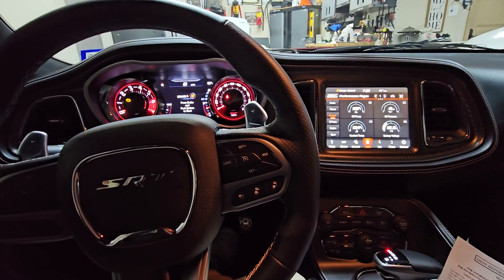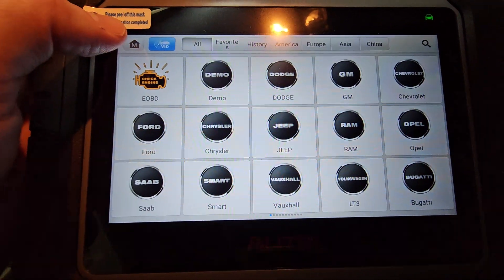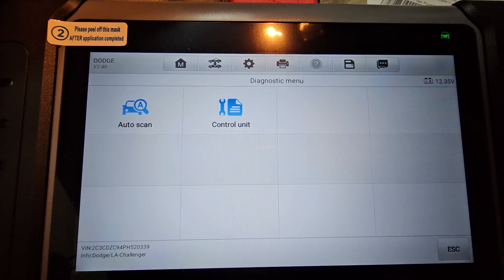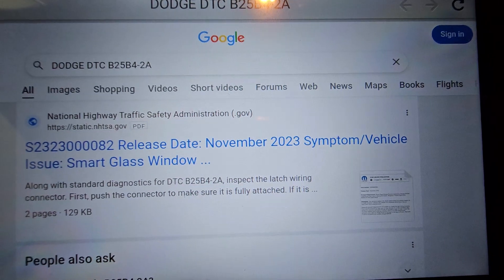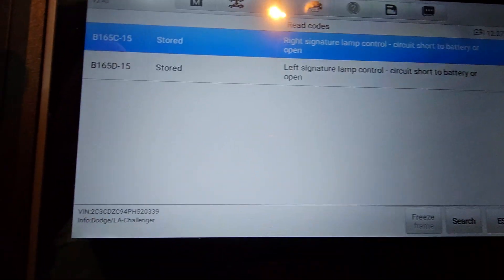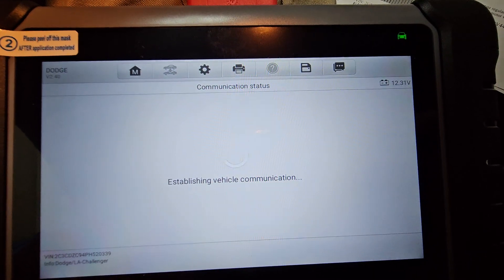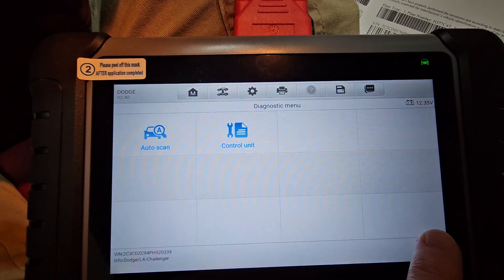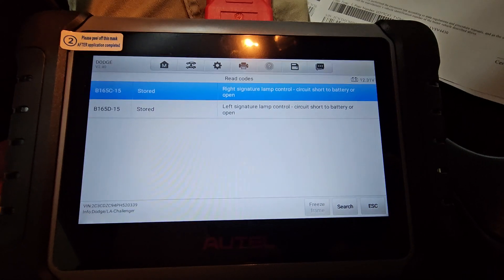Dodge Challenger/Charger Diagnose Remote Start Issues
Autel MK808S Bi-Directional Scanner

All Autel Scanners

Run a complete autoscan to check for any/all faults. Faults with the Engine, Transmission, BCM or Doors will cause issues with remote start. Also, have the dealership make sure your vehicles software/firmware for every module is up to date! Normally, they will do this for free.

If remote start doesn't work at all or only works for 10 seconds then stops check these 16 items:
1) Fuel level must be above 1/2 tank
2) When engine is OFF, the battery should read 12.5v, and more than 10v under load (test, and trickle charge). 14v to 14.8v when engine is running.
3) Check engine light cannot be on
4) Hood, Doors, & Trunk must be closed entirely
5) Check hood latch & hood open sensors
6) Doors must be locked
7) Ensure there is no other key present inside the vehicle
8) Car must be in "Park"
9) Brake switch inactive (brake pedal not pressed)
10) Hazard lights not on
11) Panic button not pushed
12) System not disabled from previous remote start event
13) Vehicle security alarm not active
14) Ignition in OFF position
15) Sometimes the Body Control Module (BCM) can lose connection with the ECU. A dealer can validate and re-establish the connection. This is a software connection, not physical.
16) Faulty or Failing Body Control Module (BCM). Sometimes these have bad solder joints which causes intermittent issues, once the joint fails entirely you'll know it for sure. Cheap solder is the number one cause. Error code U0140 is common, ECU connection to BCM lost. You may also see parasitic battery drain associated.